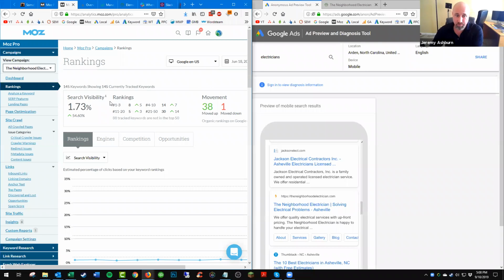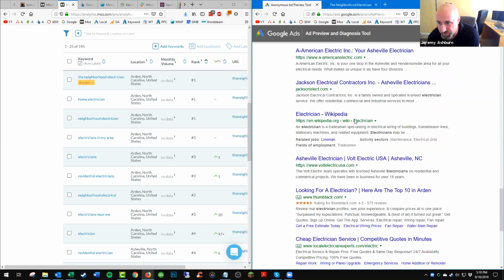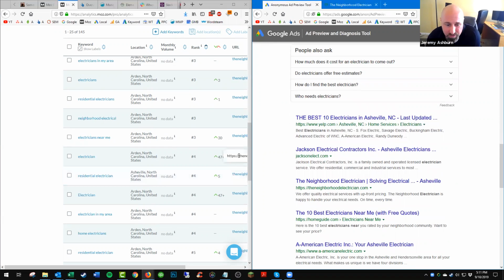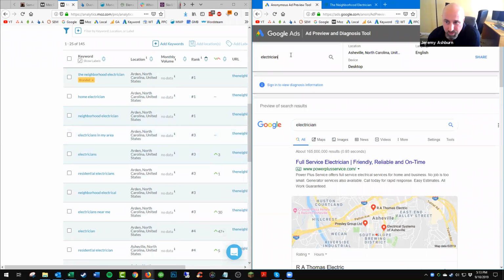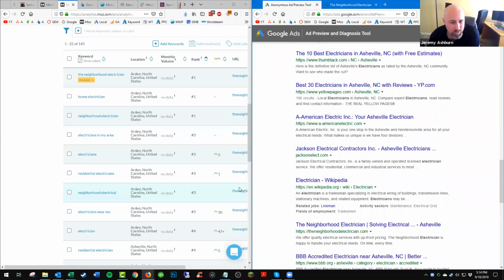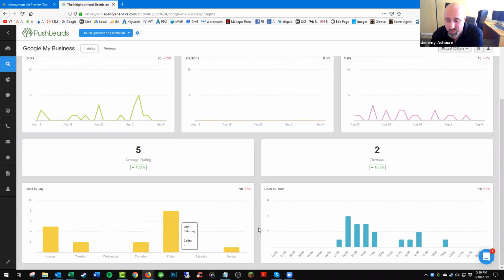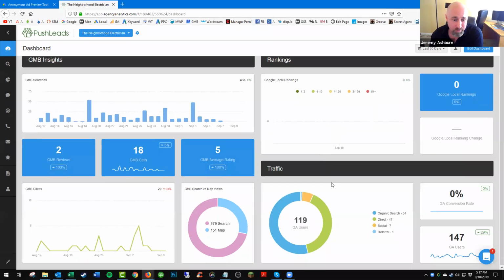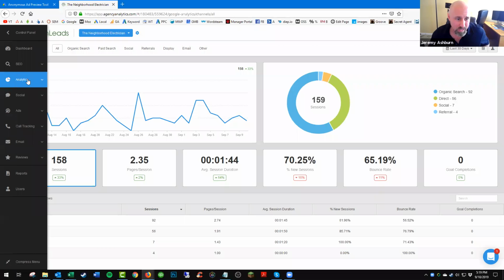Google PushLeads Rankings 9 10 2019